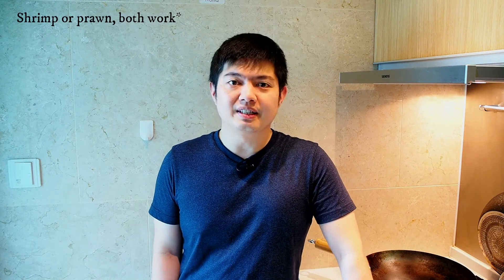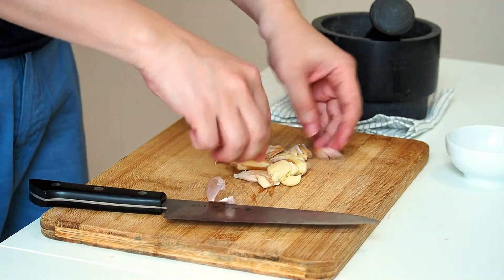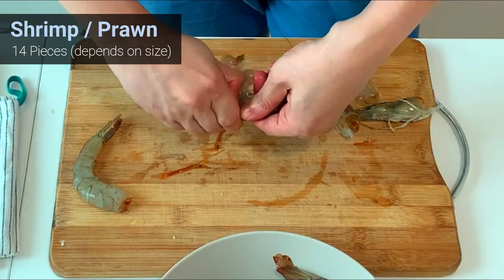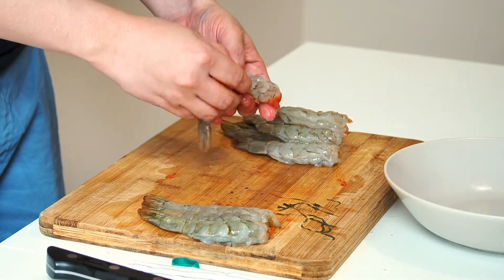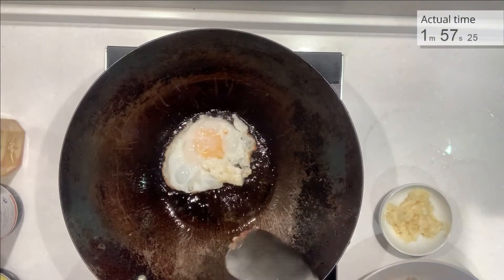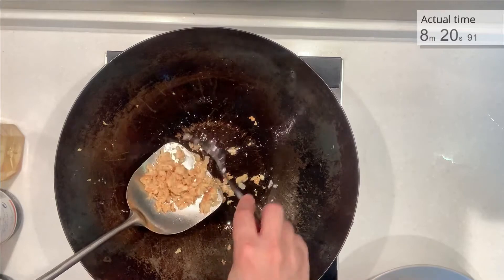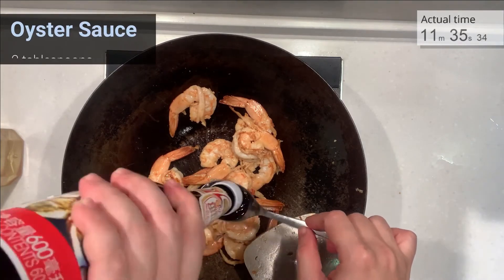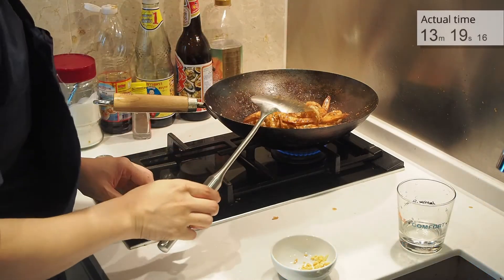Stir-Fried Shrimp with Garlic (Pad Gra Tium Goong ผัดกระเทียมกุ้ง) | Cook Thai With Mumu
Stir-fried shrimp with garlic is a very simple dish but taste amazingly good. Frying the garlic develops complex flavour that you don't get normally. This is also one of the dishes that you can find literally every where in Thailand; it's that simple to cook!

Ingredients (serves 2 when eaten with rice)
1) Garlic: 1 whole (8-9 cloves)
2) Shrimps or prawns: 14 shrimps (or more!)
3) Egg: 1-2 eggs for fried eggs *Optional
4) Vegetable oil: 2 tablespoons (more if you fry 2 eggs)
5) Oyster sauce: 2 tablespoons
6) Soy sauce: 1 tablespoon
7) Fish sauce: 1/2 tablespoon
8) Sugar: 1/4 teaspoon
9) Black pepper power: 1/2 teaspoon

You can also swap out shrimp to other meat like, pork, chicken, and squid, any light flavoured meat will go well with this dish. Also, if you can find Thai garlic (smaller garlic), it will taste even better!

Thai name of all ingredients (in case you want to show to Thai shop keeper!): 1) กระเทียม 2) กุ้ง 3) ไข่ 4) น้ำมันพืช 5) น้ำมันหอย 6) ซีอิ้วขาว 7) น้ำปลา 8) น้ำตาล 9) พริกไทยป่น

Allergen advice: Crustacean (shrimp), oyster (oyster sauce), fish (fish sauce), soy (soy sauce).